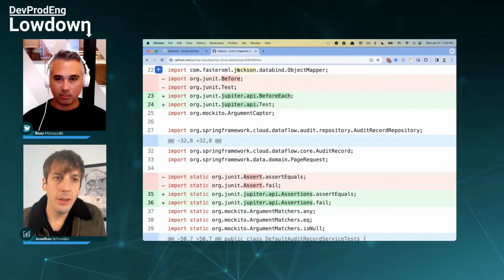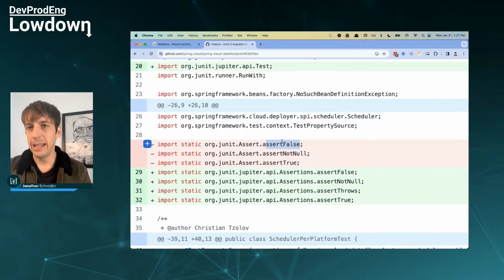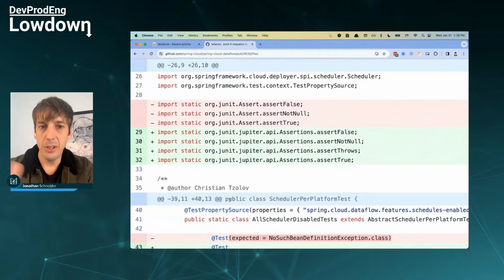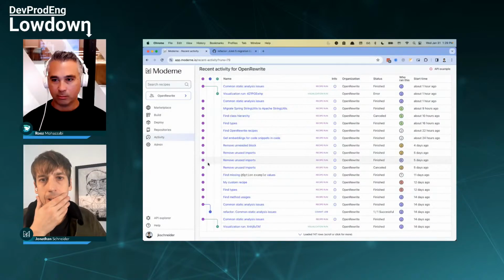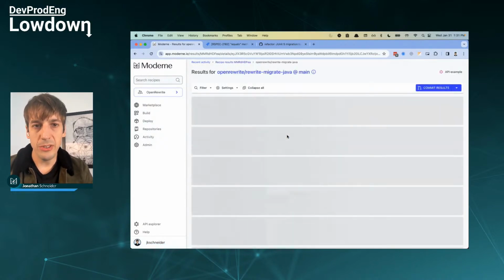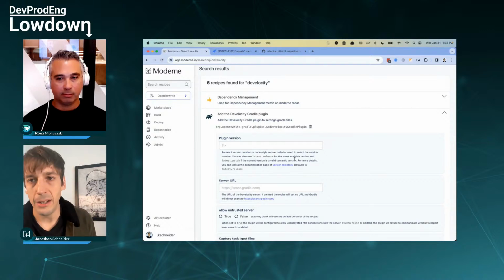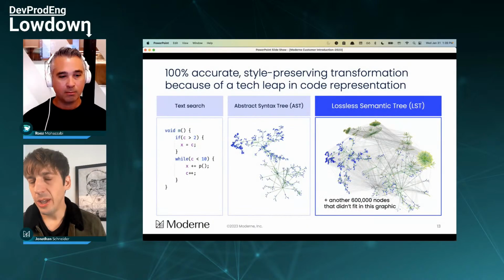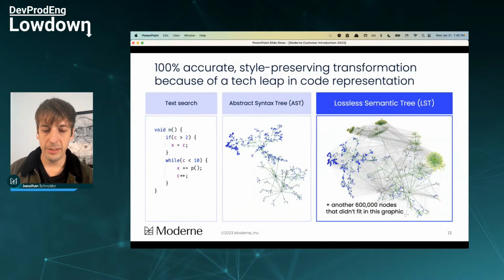DevProdEng Lowdown: Scaling DPE deployments with OpenRewrite and Develocity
In this episode, we chat with Jonathan Schneider, the founder and CEO of Moderne (and the creator of OpenRewrite), to get the Lowdown on their DPE wins. OpenRewrite analyzes code and applies “recipes” to change code in a reliable way when performing framework migrations. You can execute recipes either with its Gradle/Maven plugins or with Moderne’s SaaS offering. The teams from Gradle and Moderne collaborated to create new recipes for adding the Develocity configuration to Gradle/Maven projects, enabling organizations with thousands of source repositories to add this configuration to multiple projects in one go. Now Moderne has a scalable way to leverage Develocity Failure Analytics to find recipe misconfigurations. Get the story behind this successful collaboration and learn more about how Moderne is helping customers with DPE deployments based on lessons learned working with the Develocity team at Gradle.